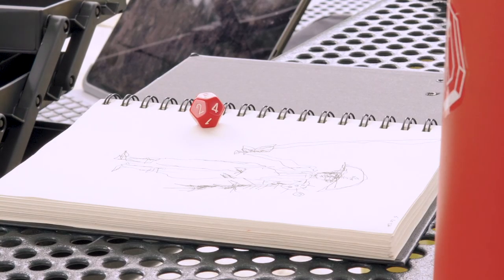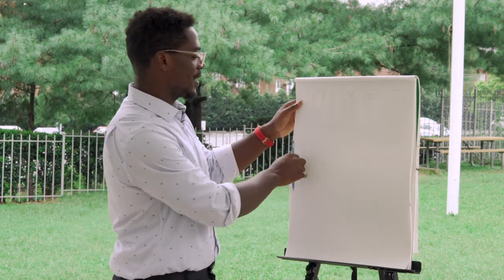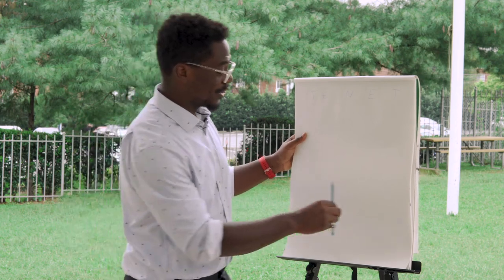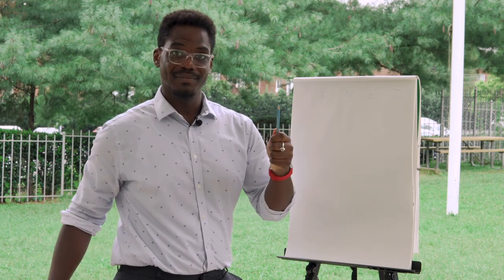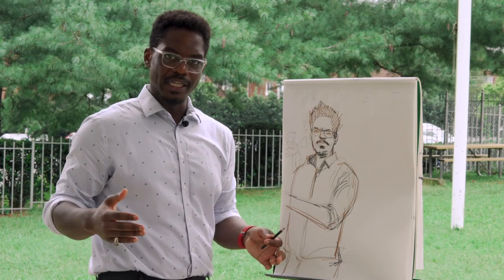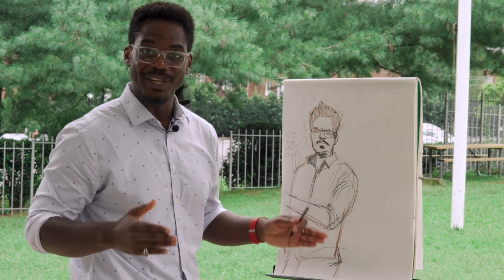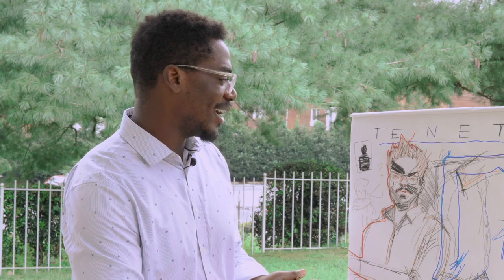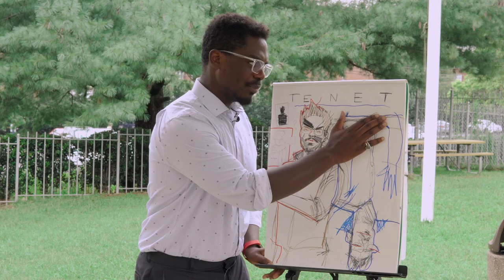How to Draw Backwards with TENET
Grab your favorite drawing material and follow along as I show you how to draw backwards TENET style! No future metal alloys needed.